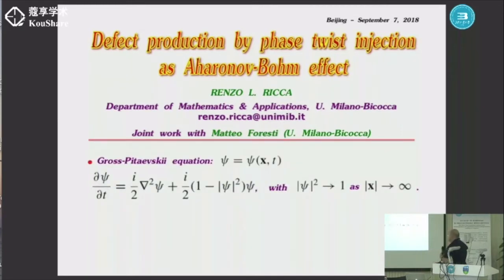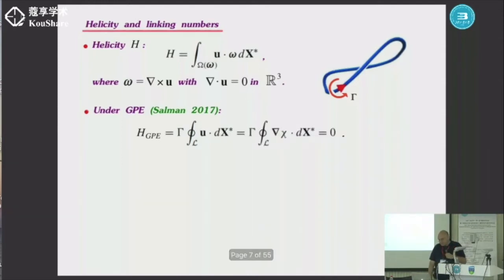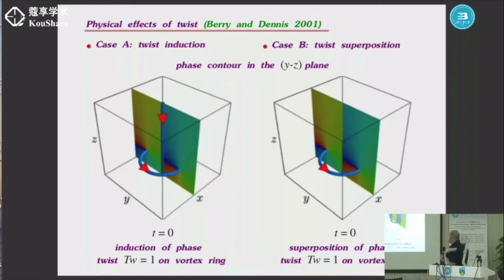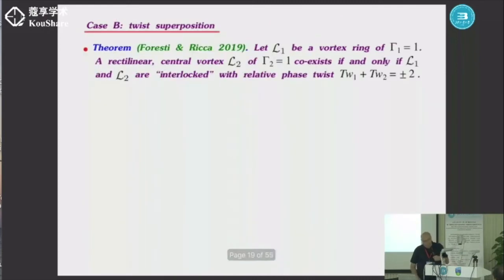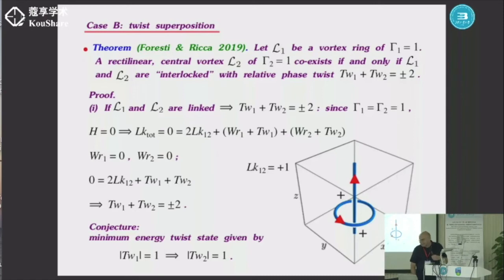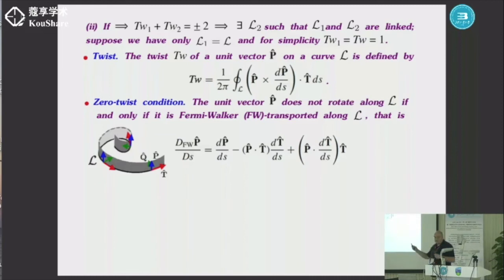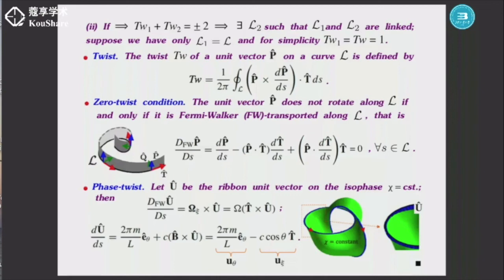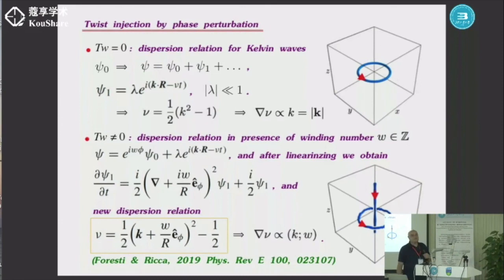Defect Production by Phase Twist Injection as Aharonov-Bohm Effect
Renzo Ricca talks at the BJUT International Conference on "Knotted Fields and Applications" in Beijing. 7 September, 2019.